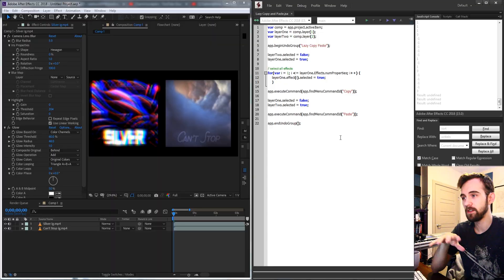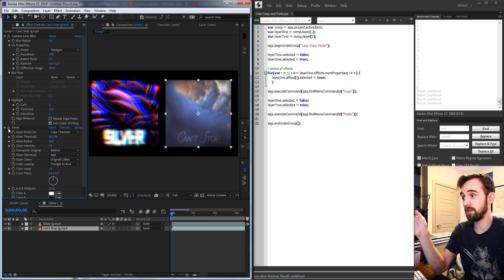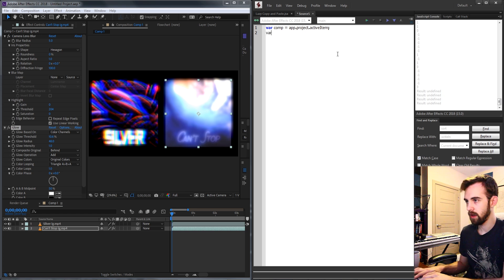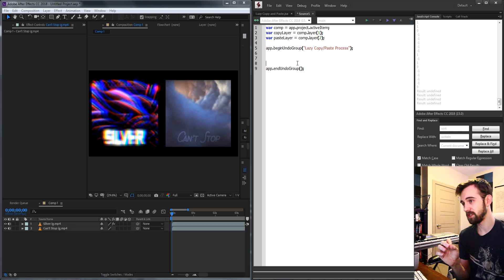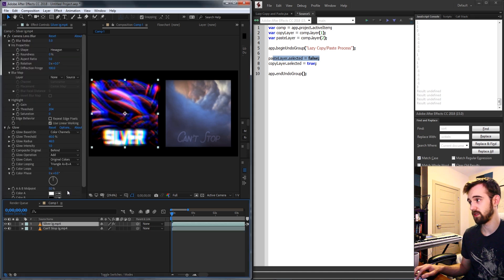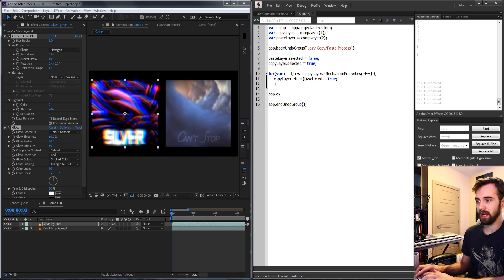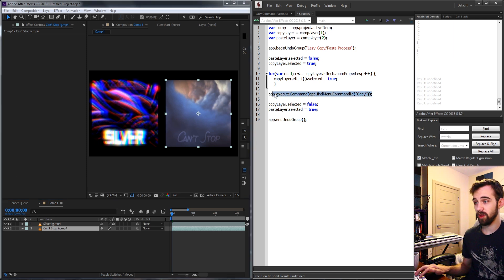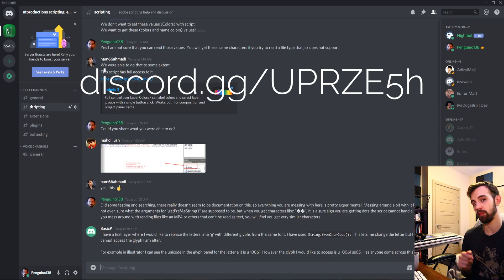After Effects Scripting Tutorial [QuickTip]: Lazy Copy and Paste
Copy and paste any selectable information via a script using menuCommands!

BTC- 3H5VB5RTUs6cNYuuauWd1pzcrUDiE66qsq
ETH- 0x63c70f3d0aB34F2de6afA872f2E1E39B73cBE794
BAT- 0x63c70f3d0aB34F2de6afA872f2E1E39B73cBE794

copypaste executecommand menucommandid Become a channel member to help support and get access to perks